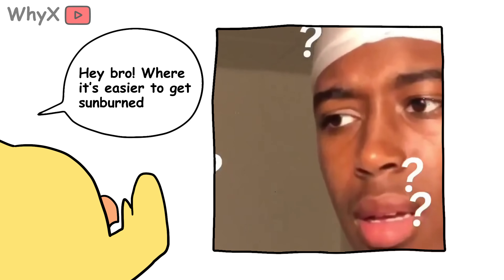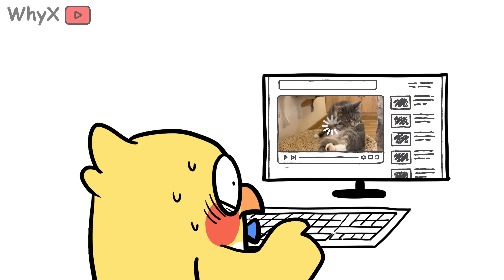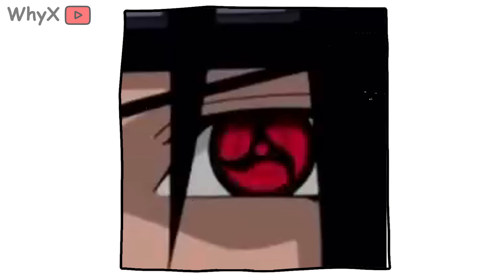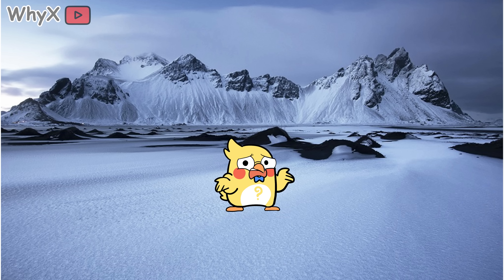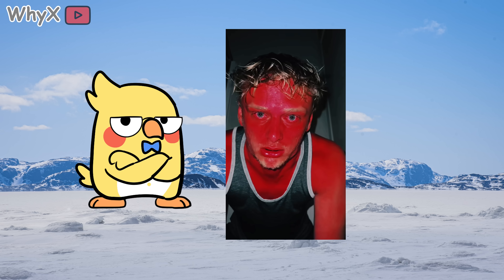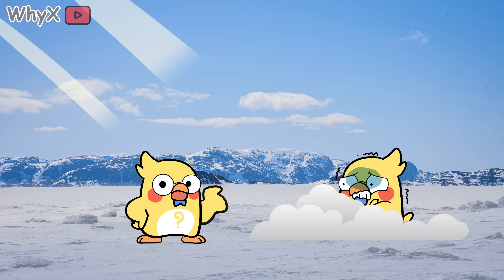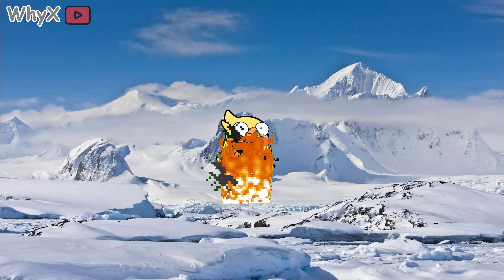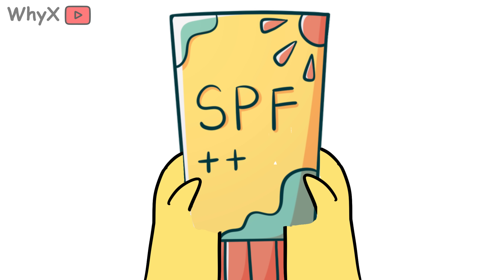Why the Arctic Sunburns You More Than the Beach?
Think you’re safe from sunburn in freezing weather? Think again.
In this episode, we explore the surprising science behind why you’re actually more likely to get sunburned in the Arctic than on a tropical beach. From UV radiation bouncing off snow, to the ozone holes over the poles, to altitude and wind chill tricking your brain, the Arctic is a sunburn trap hiding in plain sight.

We dive into everything from snow blindness to the thermal illusion that makes your skin underestimate danger. Plus, we look at how early explorers and Indigenous Arctic peoples learned to protect themselves long before sunscreen existed.

Whether you're skiing, hiking, or just wondering why your face turned red in a glacier selfie, this episode has answers. Because cold doesn’t mean safe, and the sun never stops working.

 1. Why Deserts Get So Cold at Night
 2. Forget the Sahara – Antarctica Is the Real Desert King (Here’s Why)
 3. Why the Ocean Never Runs Out of Water